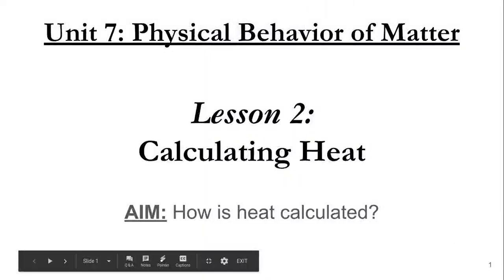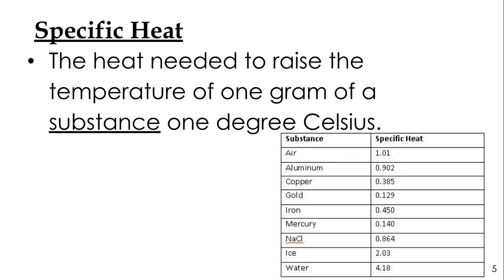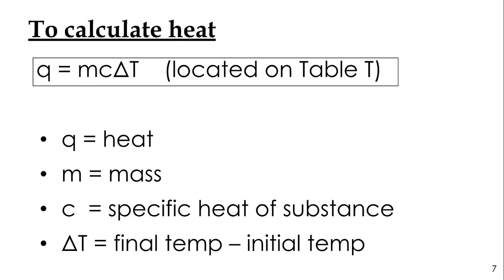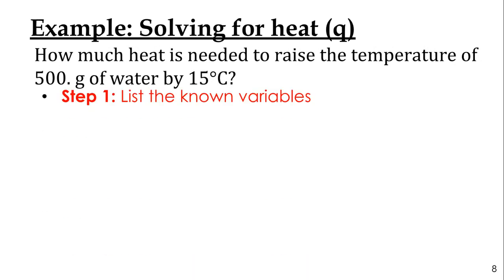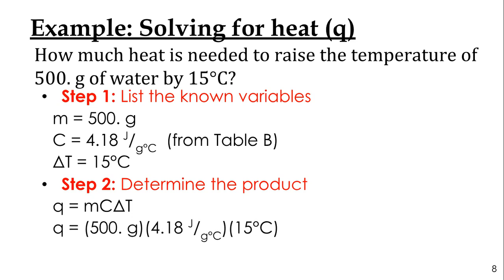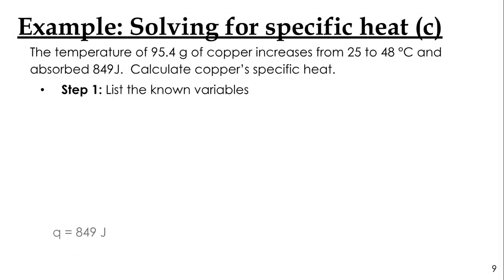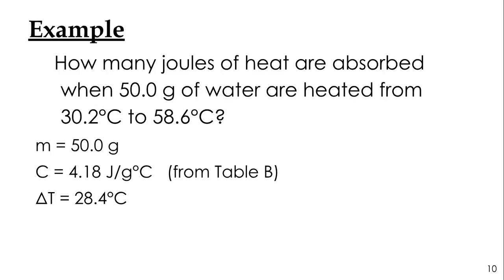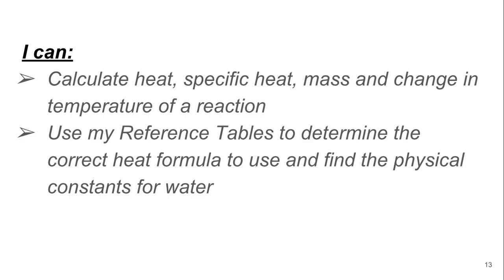7.2 | Unit 7 Lesson 2 Calculating Heat